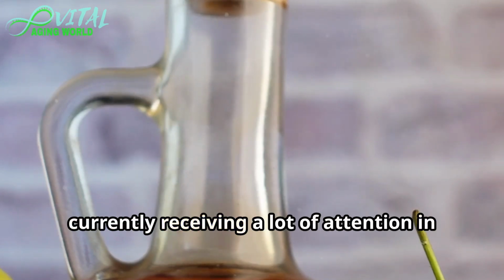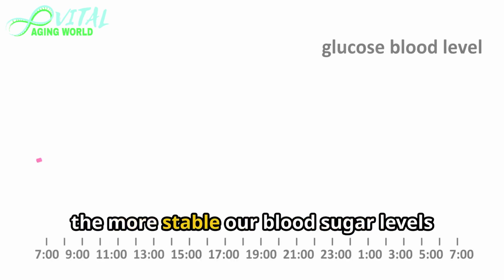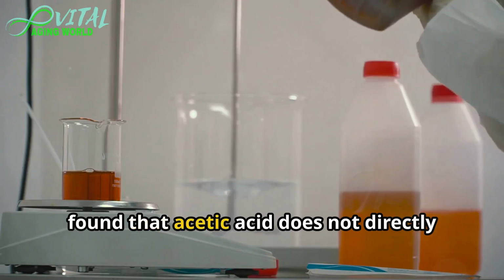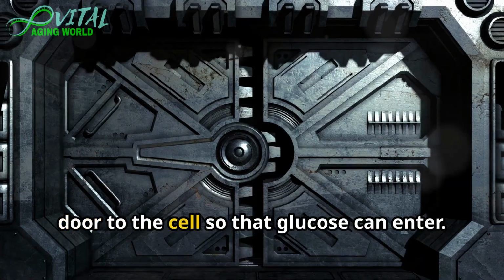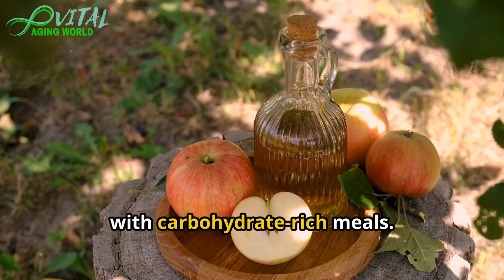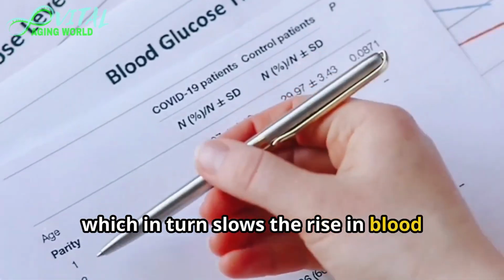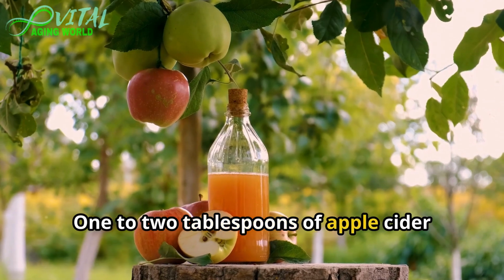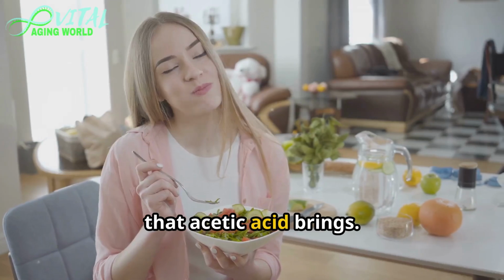APPLE CIDER VINEGAR and BLOOD SUGAR: The SCIENCE Behind It! 🍏💧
In this video, discover how APPLE CIDER VINEGAR (ACV) slows GLUCOSE ABSORPTION and reduces postprandial BLOOD SUGAR and INSULIN responses. We explore the role of ACETIC ACID, the dose-response relationship, and findings from various STUDIES that demonstrate the effectiveness of vinegar in BLOOD SUGAR regulation. Learn how to incorporate vinegar into your diet to support your HEALTH! 🍏✨

References:
Effects

Outline:
00:00:00 Introduction
00:00:04 Apple cider vinegar and blood sugar
00:00:25 The role of acetic acid
00:00:53 How acetic acid works
00:01:15 Research results
00:02:34 Cellular mechanisms
00:03:47 Effective consumption
00:04:28 Mechanisms of action
00:05:06 Inconsistent findings
00:05:39 Practical tips
00:06:16 Conclusion